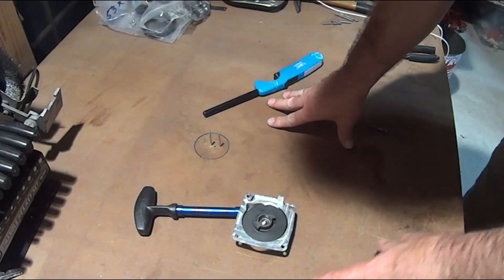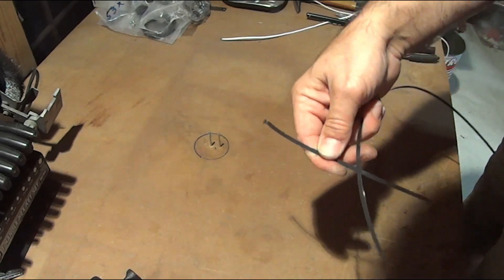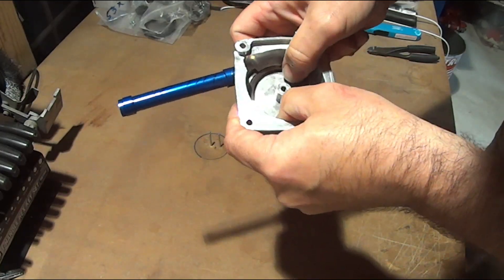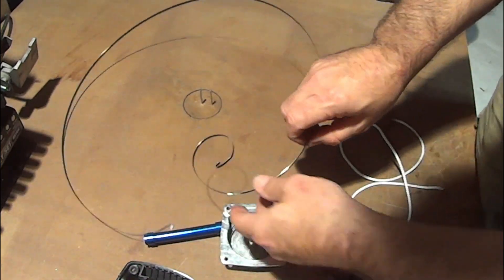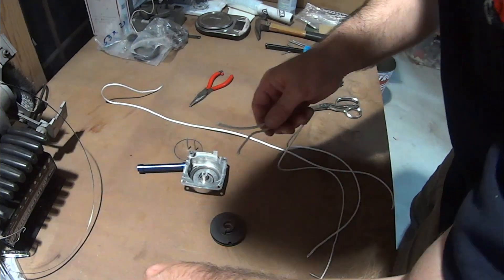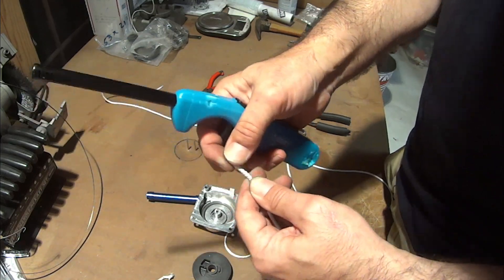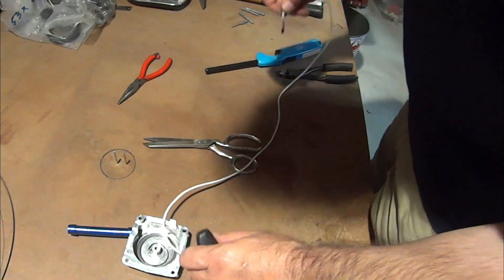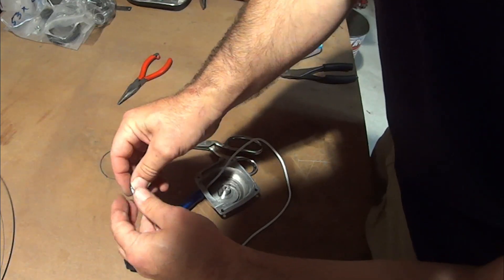TAYLOR (FKA RCMAX) 5TH SCALE PULL START REBUILD TUTORIAL!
Pull Start Rebuild Tutorial video based around the TAYLOR (FKA RCMAX) Billet Pull Starter but the principles apply to all Zen/CY etc pull starts.

The first of many tutorial videos to come based around helping you get the most from your TAYLOR Engine, but also tips that will benefit all 5th scale gas engine owners!

Shout-out to John at Detroit Performance RC (USA RCMAX DEALER) For recording the video!